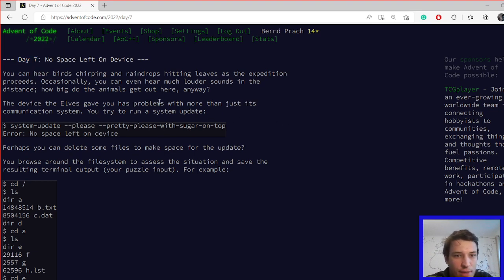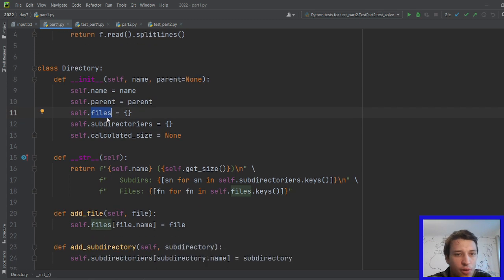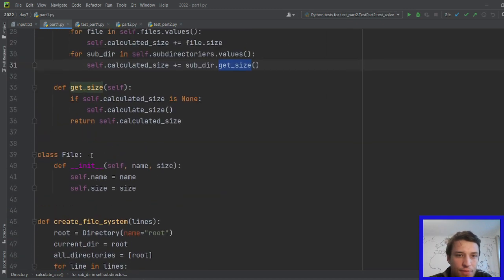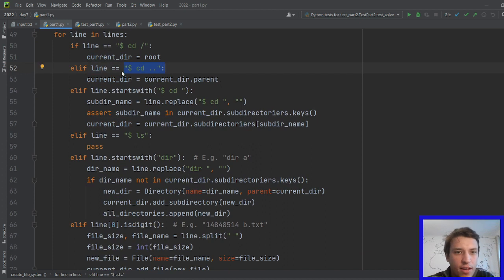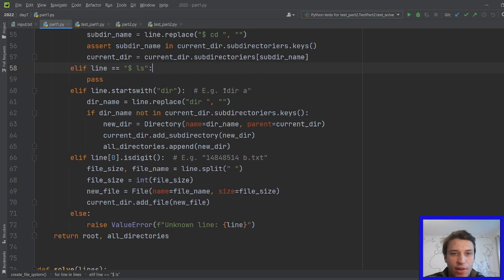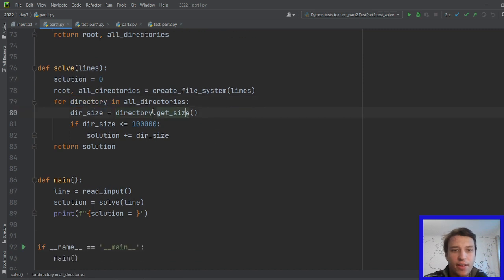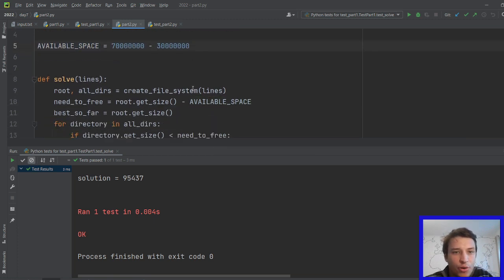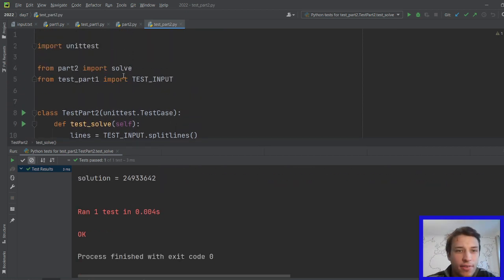Advent of Code 2022, Day 7, Python Solution